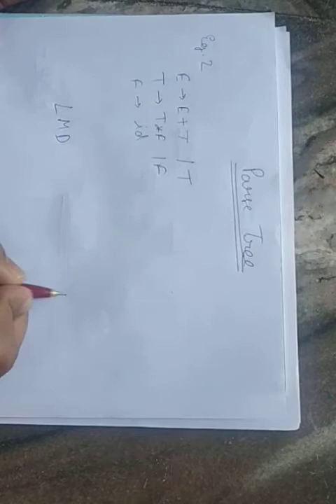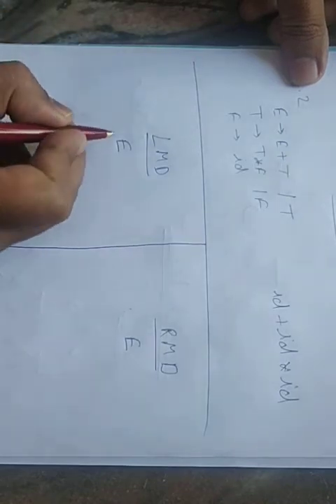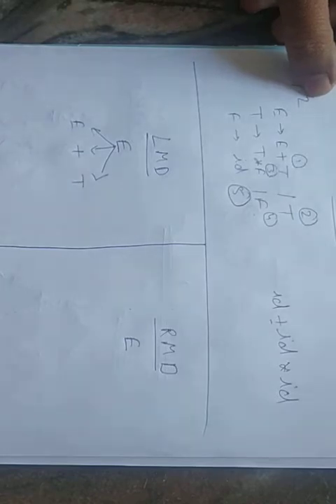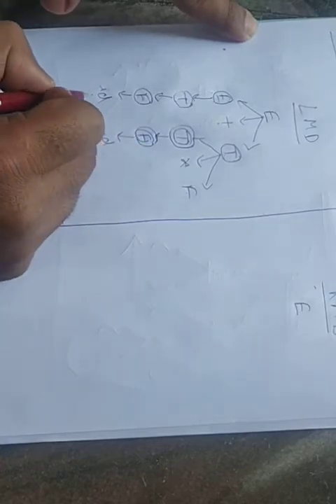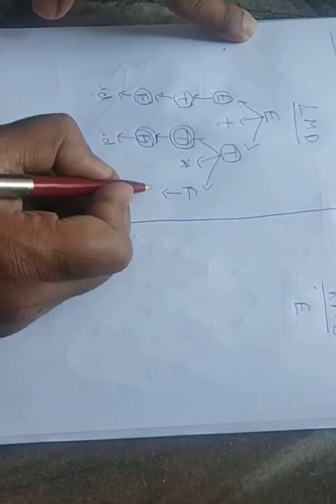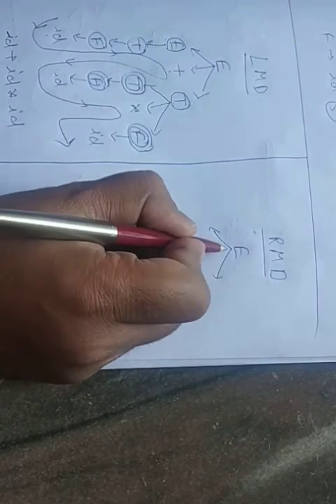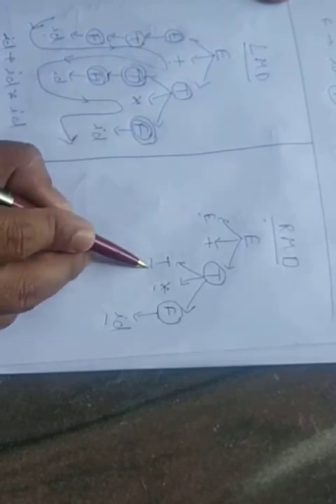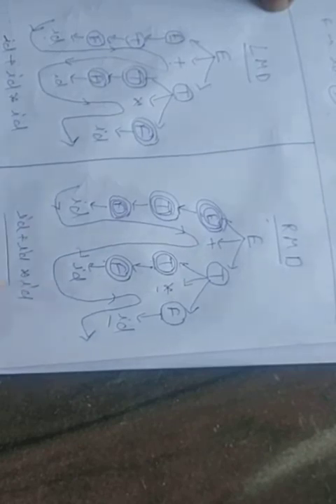Parse Tree Example 2